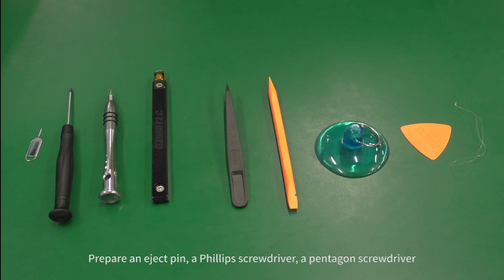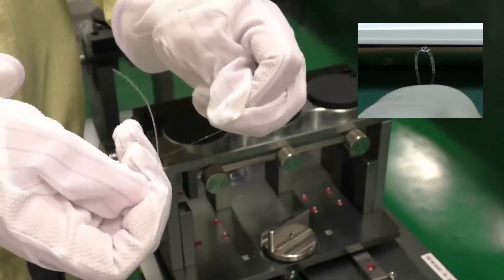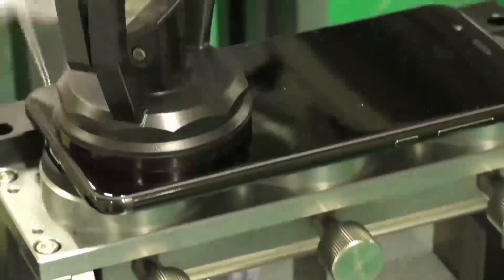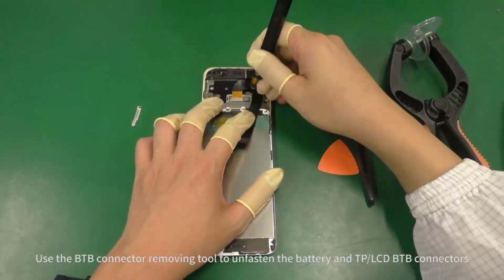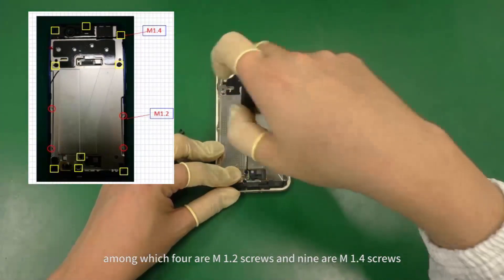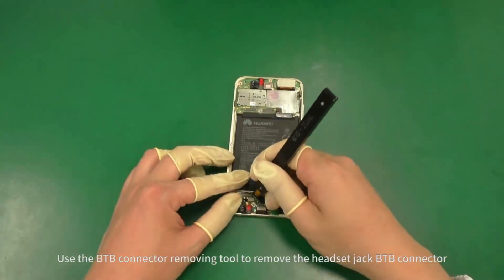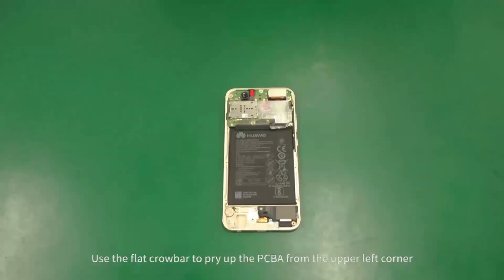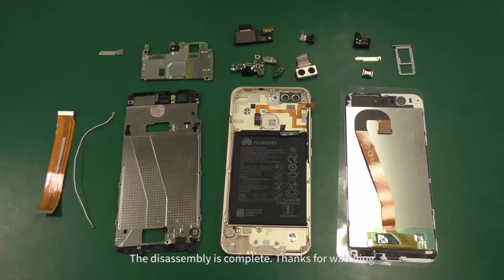Huawei Nova 2 disassembly guide